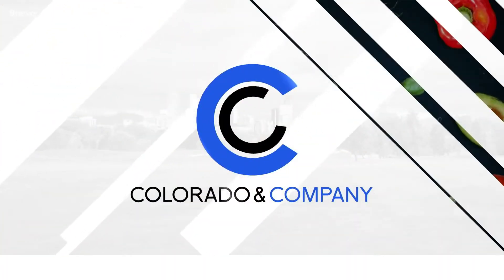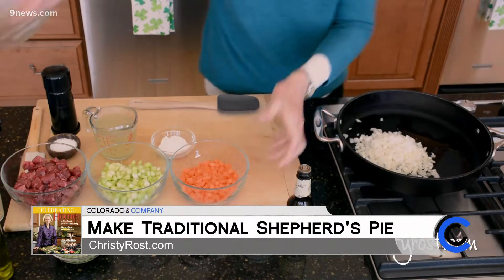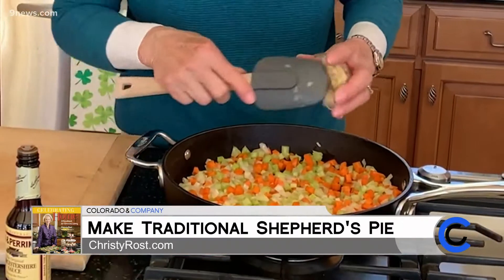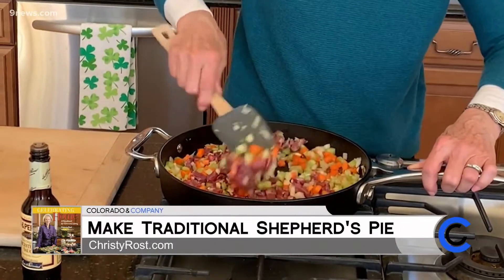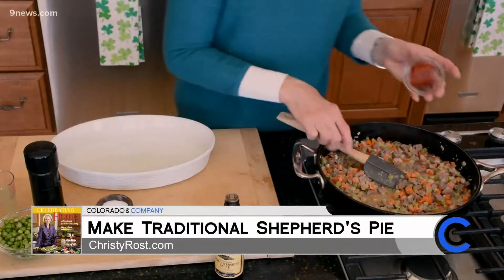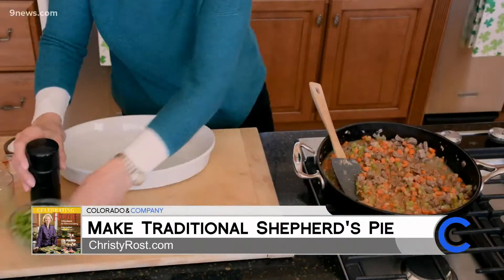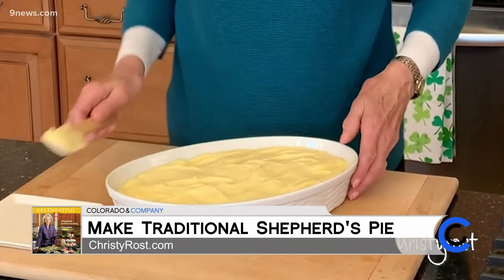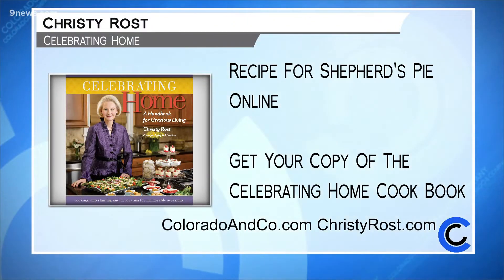Christy Rost - Shepherd's Pie - March 17, 2022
Visit ChristyRost.com to find more recipes from Chirsty's Celebrating Home cookbook.